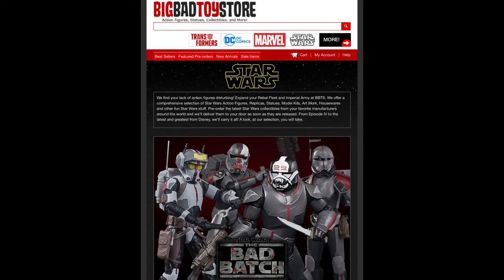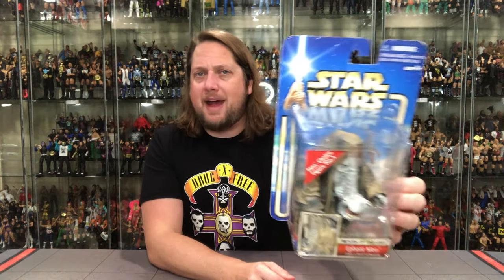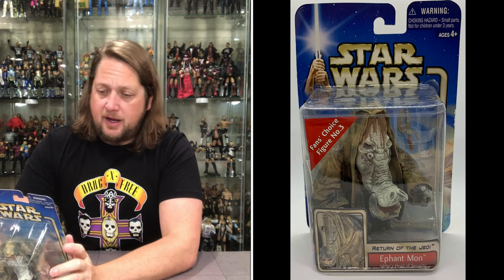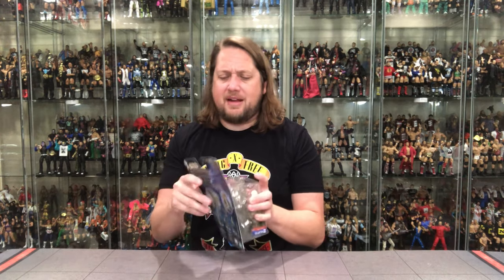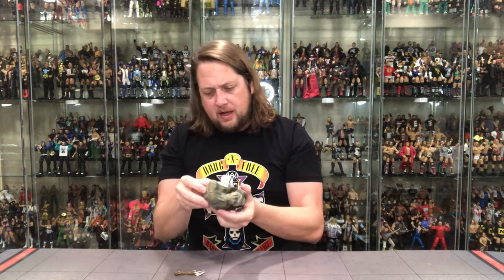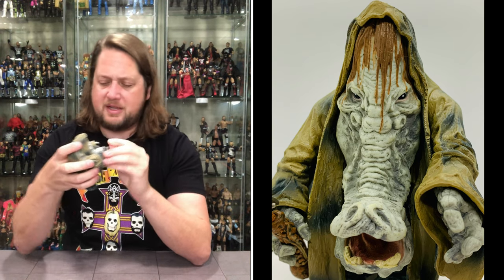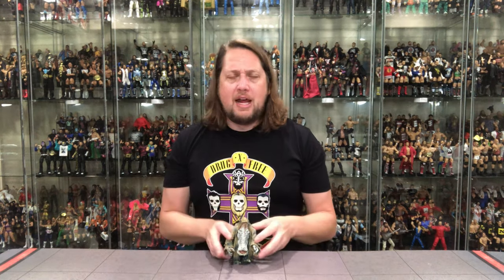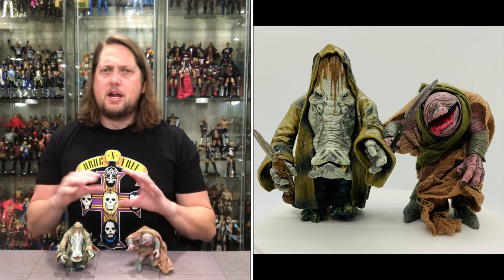Ephant Mon Star Wars Return Of The Jedi Unboxing & Review!